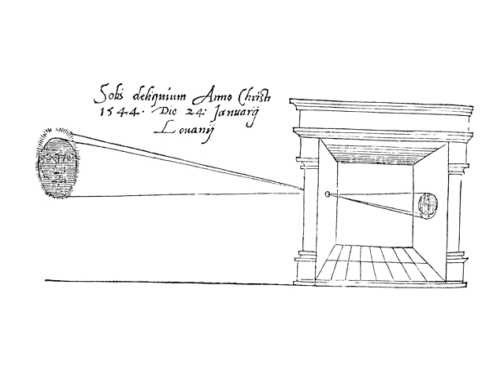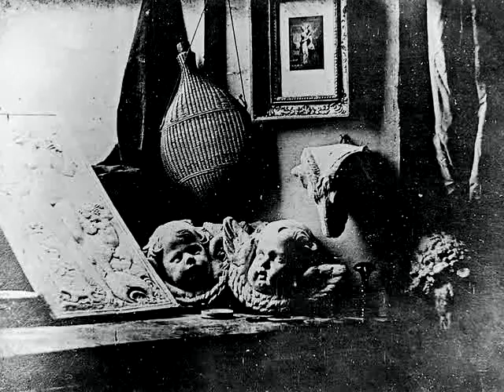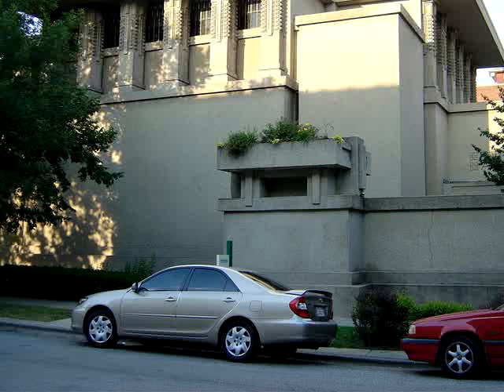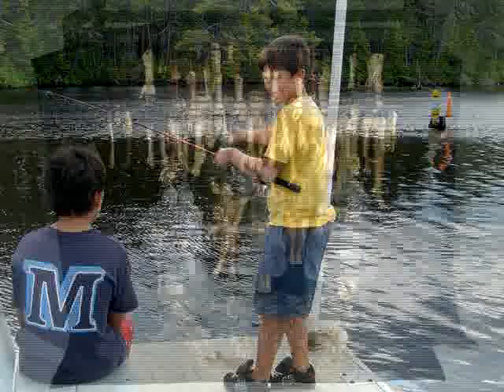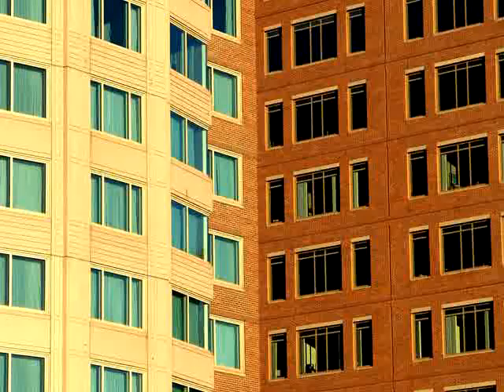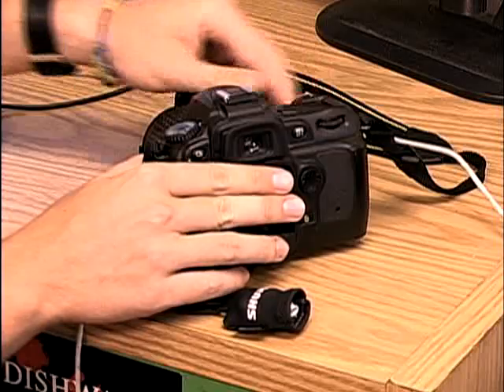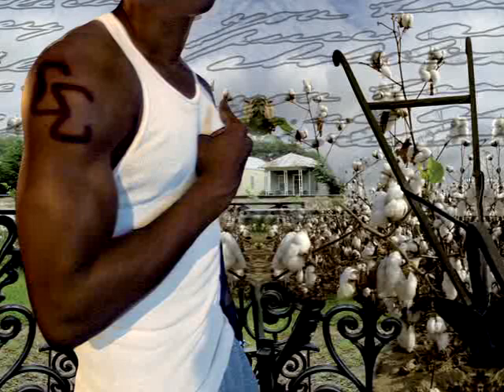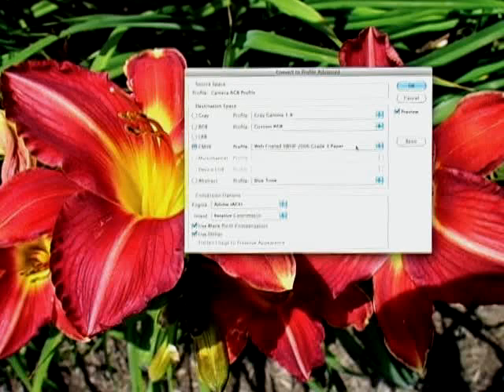2-D Media: The Fundamentals and Practice of Photography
Gateways to Art: Understanding the Visual Arts by Debra J. DeWitte, Ralph M. Larmann, and M. Kathryn Shields